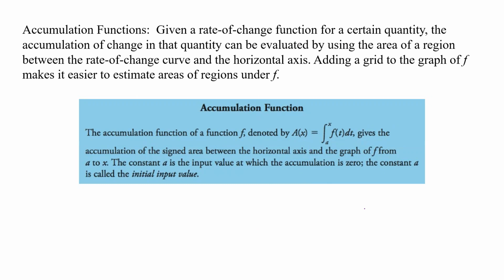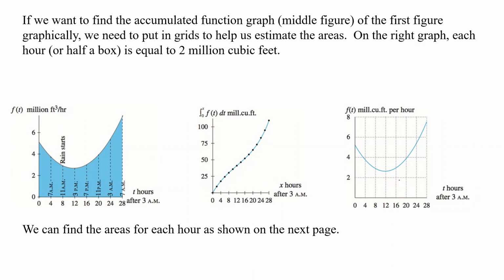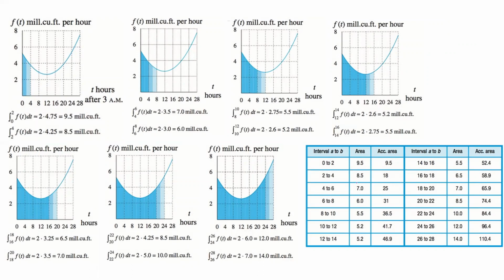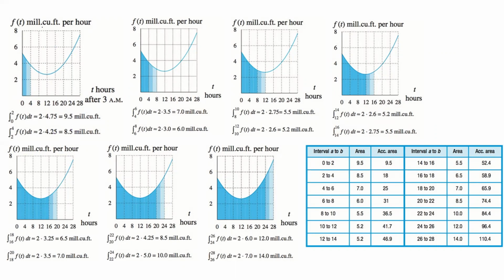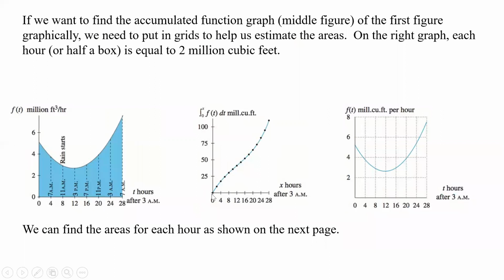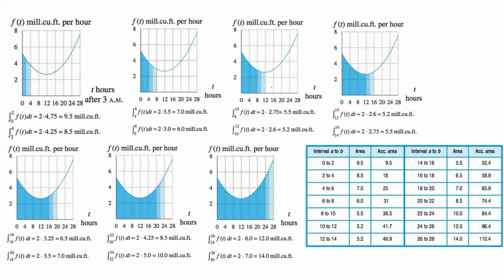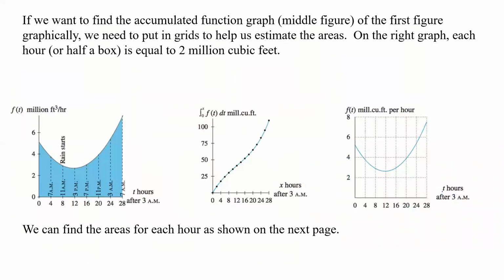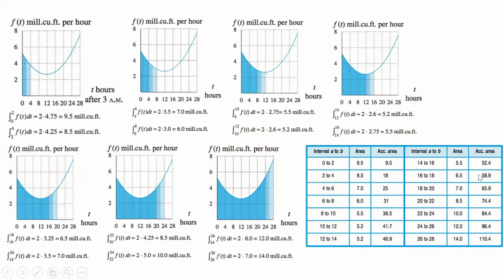5.3 Lecture Pt I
Lecture:  5.3 Accumulation Functions - Graphically Pt I